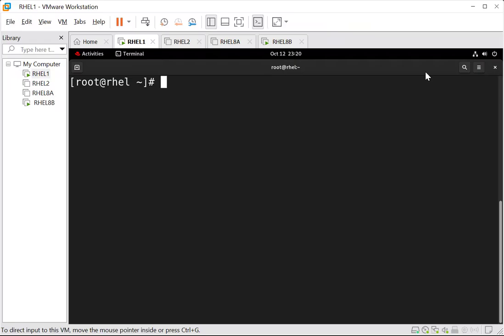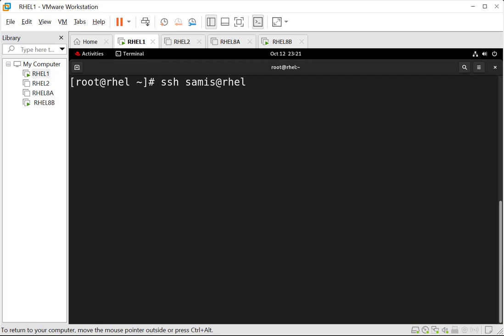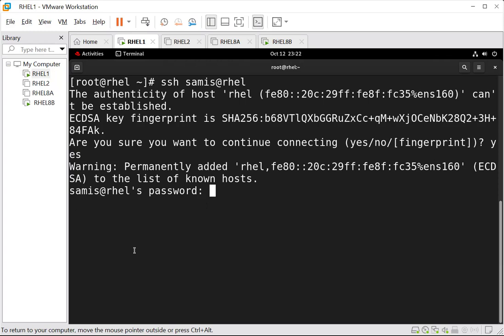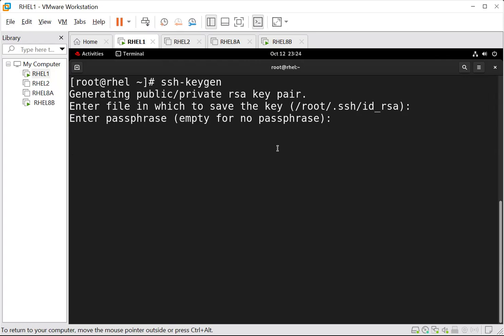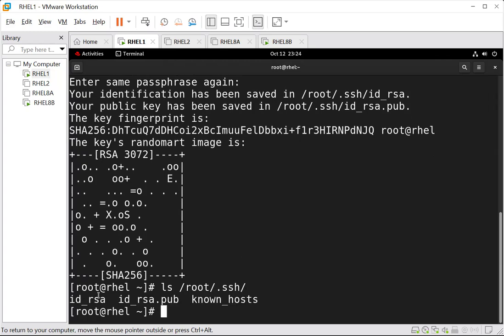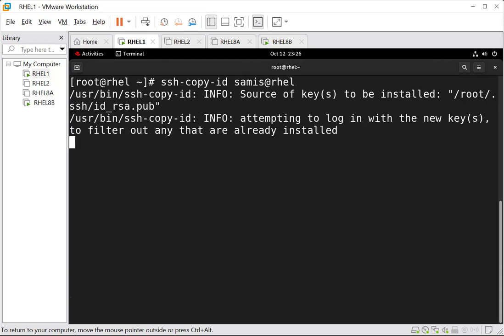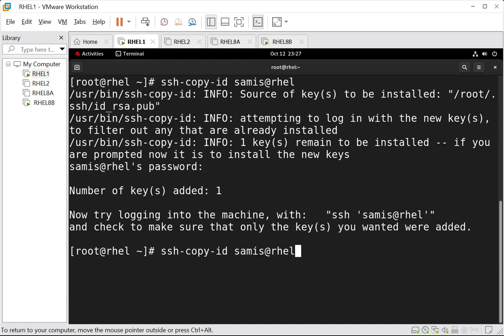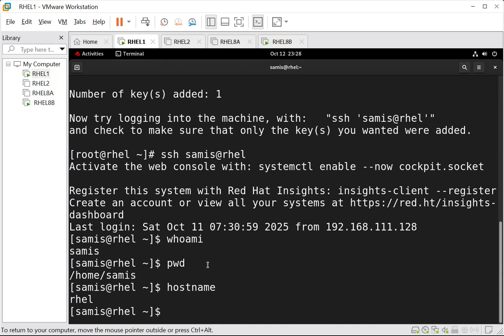How to Configure SSH Key-Based Authentication (Secure Your Linux Server 🔐)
🔑 Setup SSH Key-Based Authentication | Secure Your Linux Server (Step-by-Step Guide)

Tired of typing passwords every time you log in to your Linux server?
In this tutorial, I’ll show you how to configure SSH key-based authentication — a more secure and professional way to access your server.

Whether you’re a Linux beginner, DevOps learner, or system administrator, this tutorial will help you:

🔹 Generate SSH key pairs (private + public keys)
🔹 Configure key-based login on your Linux server
🔹 Disable password authentication for maximum security
🔹 Connect seamlessly without entering passwords

By the end of this video, you’ll have a secure SSH setup ready for professional server management and automation tasks.